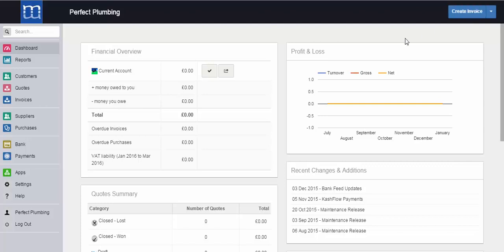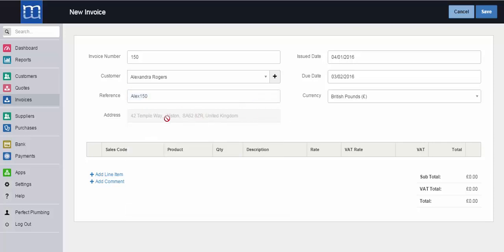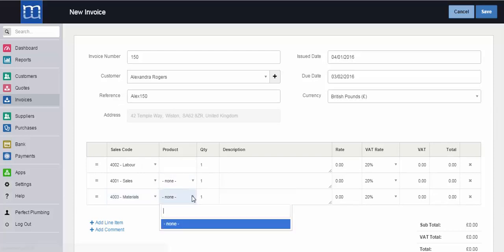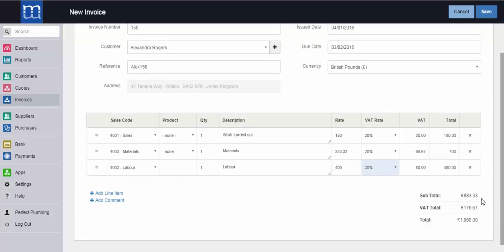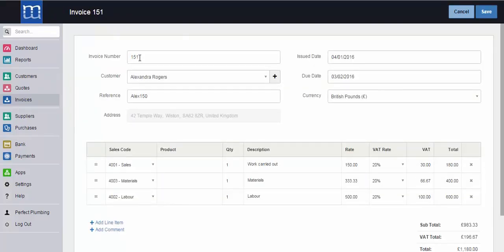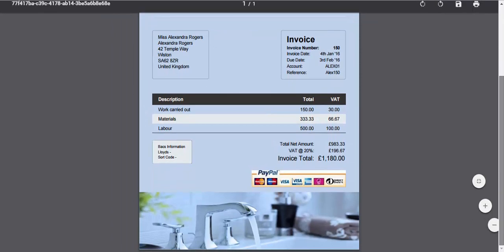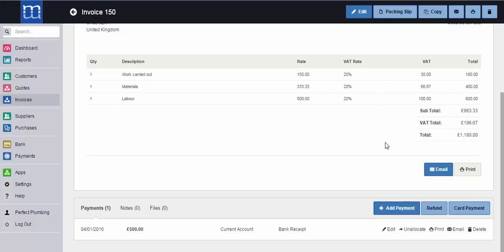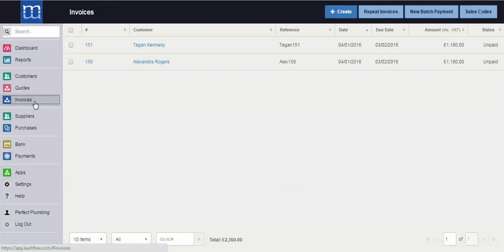M and W Creating Invoices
Kashflow guide to creating invoices